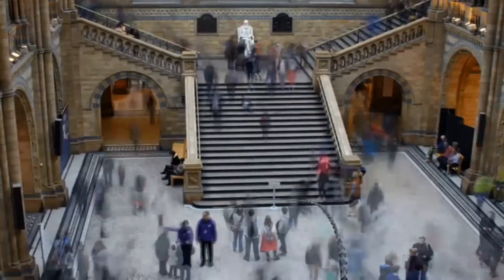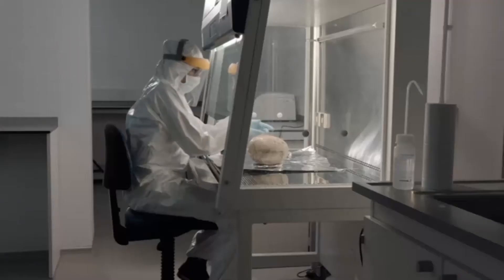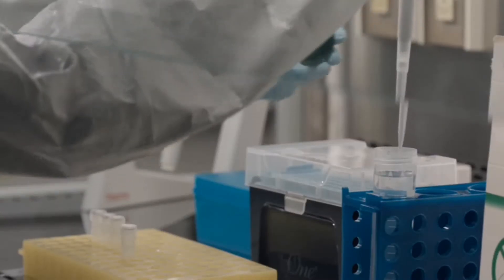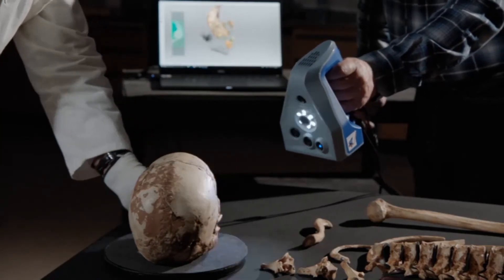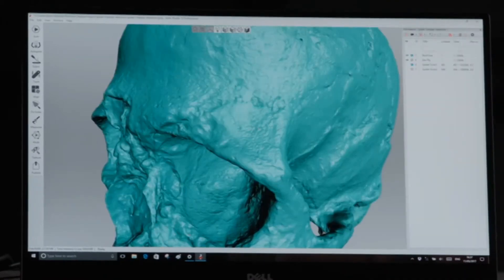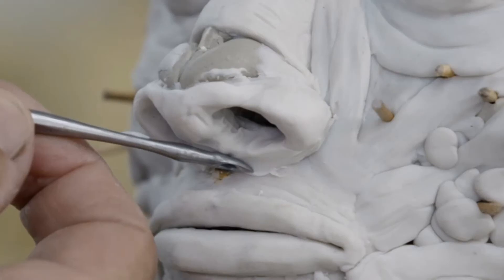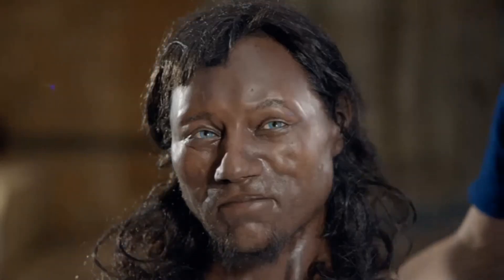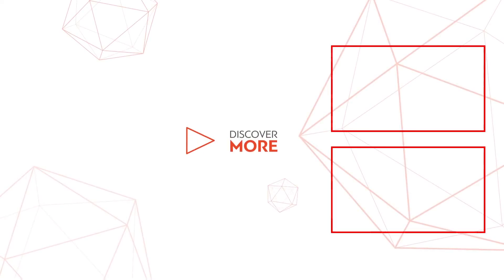Reconstruction of the Appearance of the First Brit with Ultra-Precise Artec Space Spider 3D Scanner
3D scanning for heritage preservation.

Discover how Artec Space Spider was used to reconstruct the appearance of the Cheddar Man, the first ever Brit, in one of the most ambitious DNA projects ever. The 10,000-year old skull was scanned in high detail and 3D printed to make a digital replica of the unearthed artifact found over a century ago.